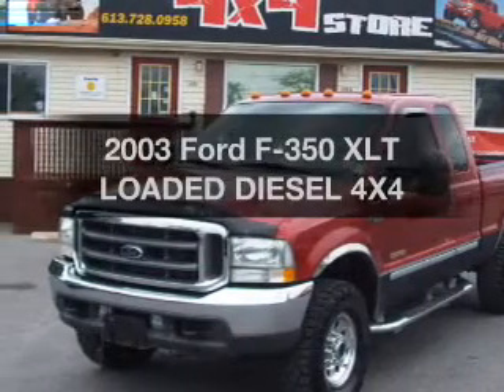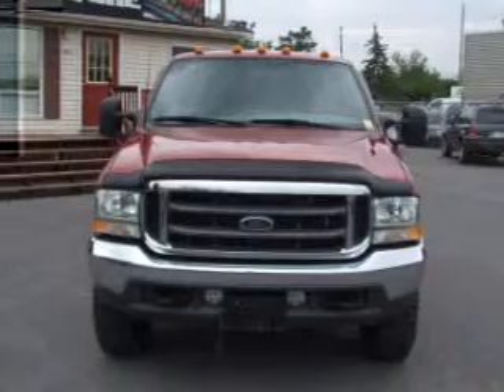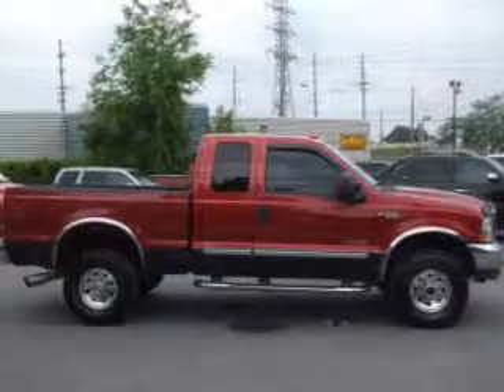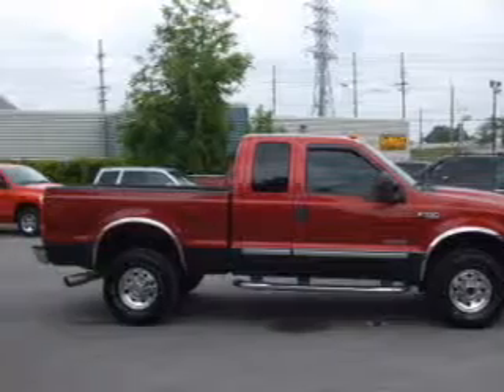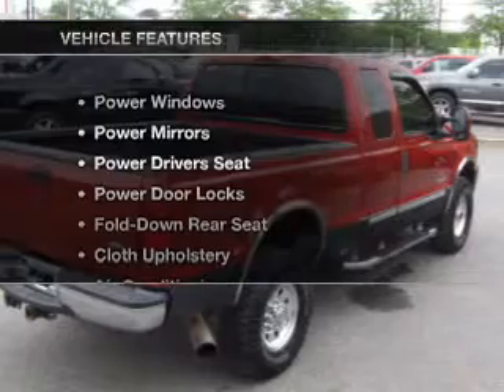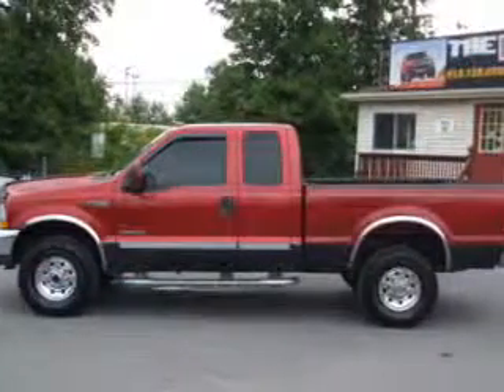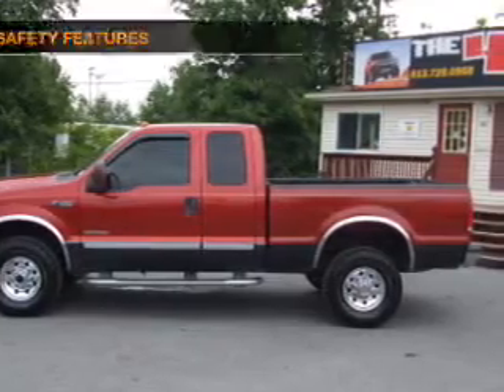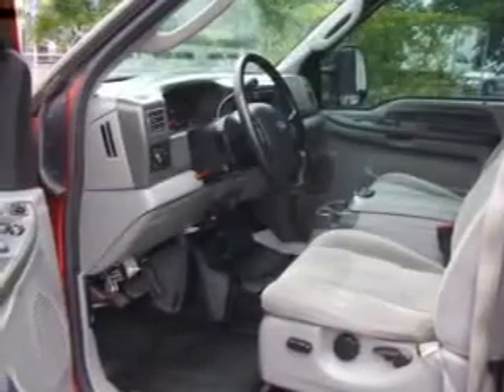2003 Ford F-350 - Ottawa Ontario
Year: 2003
Make: Ford
Model: F-350
Trim: XLT LOADED DIESEL 4X4
Engine: 6.0
Transmission:
Color: Red
Mileage: 239350
Address:
1640 Laperriere Ave